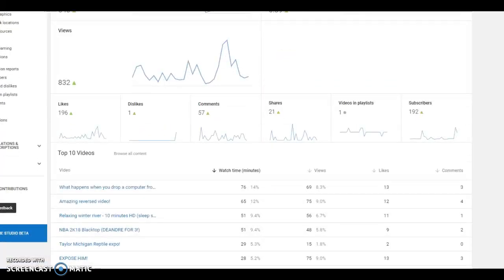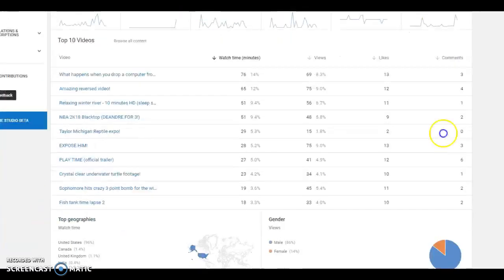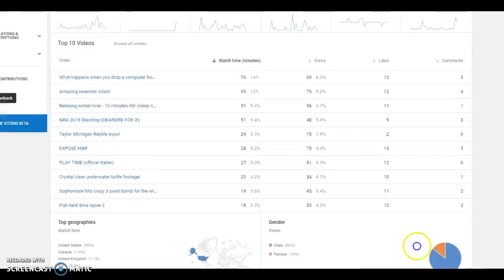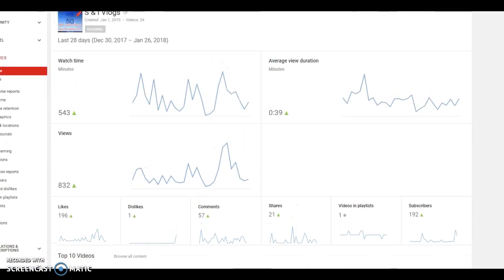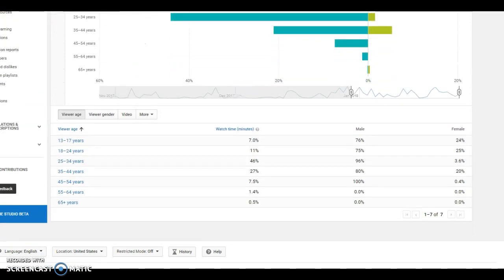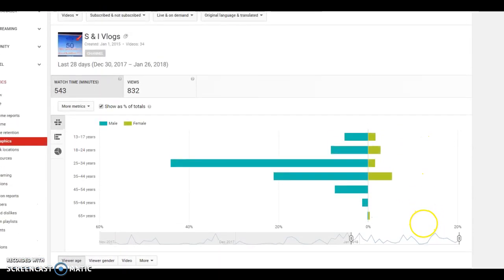How to see your subscribers list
I hope this how to video was helpful to you! make sure to comment if you want more of these kinds of videos cause if you learn from them and liket them i enjoy making them! remember to subscribe to xftx relentless and our channel both links in description!

Download my editing app👇
iMovie by Apple